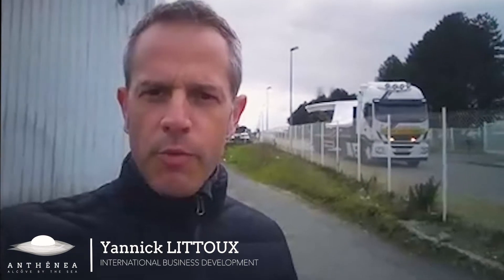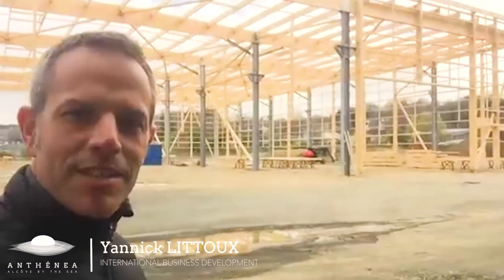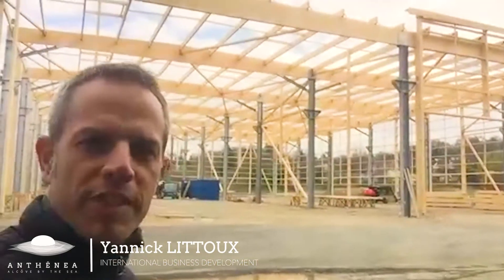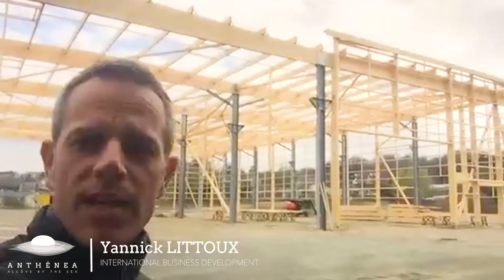Anthénea - Inside #1 - The arrival of mods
The construction of the new ANTHENEA Smart Floating Space is underway! Discover the arrival of mods !